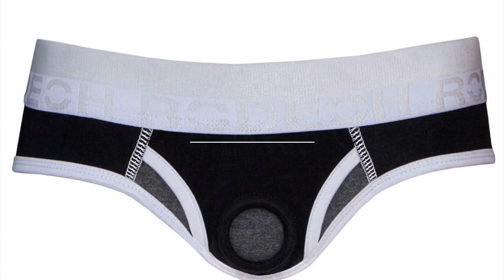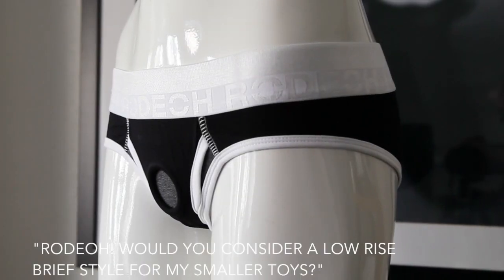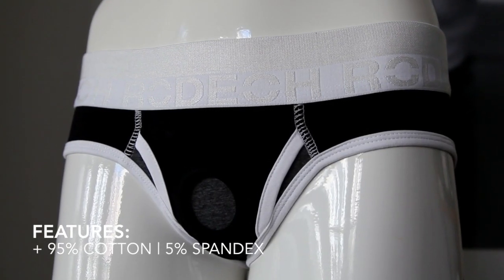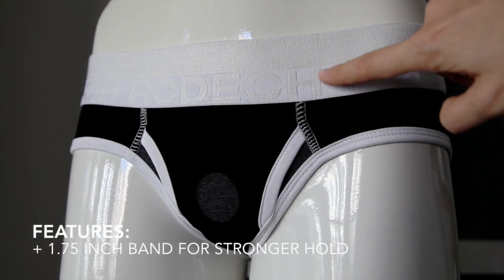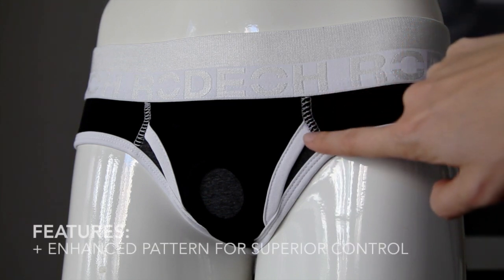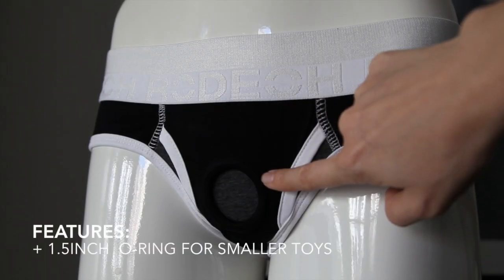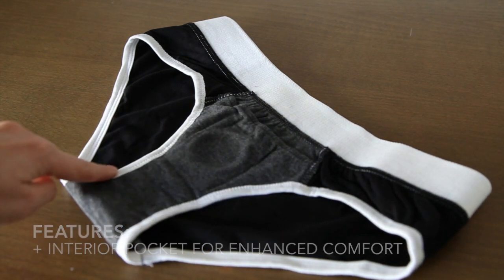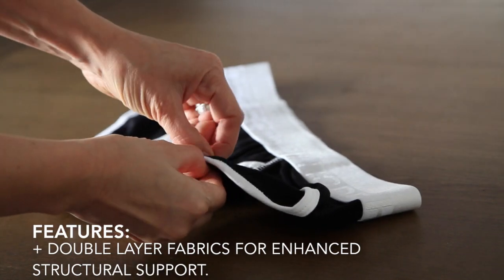RodeoH Low Rise Brief Plus (By Request)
Made With 100% Love & Designed Per Your Requests!